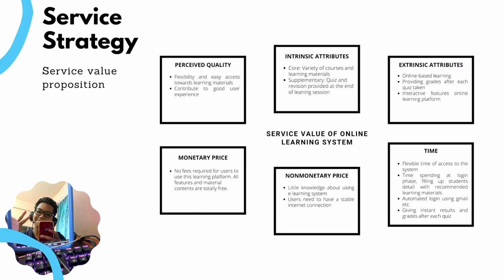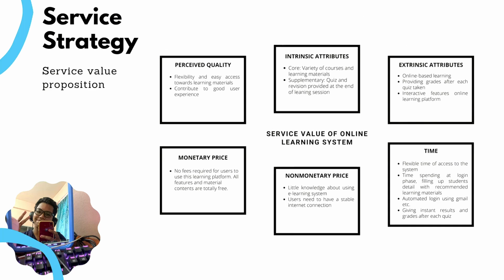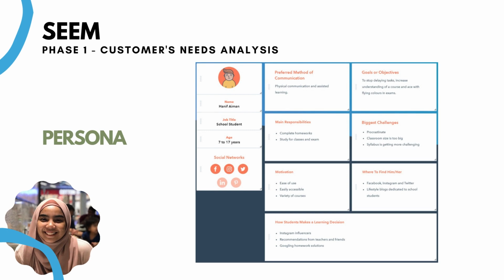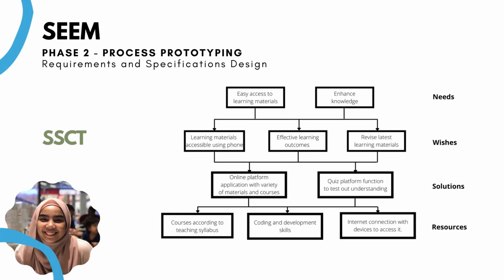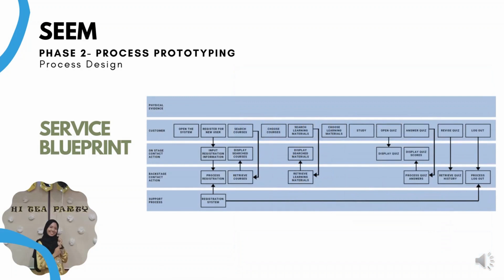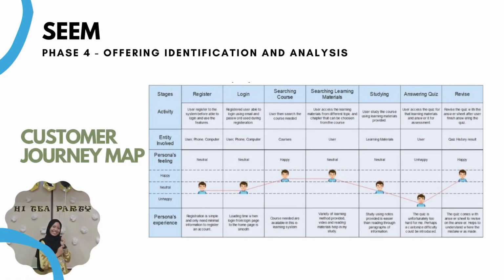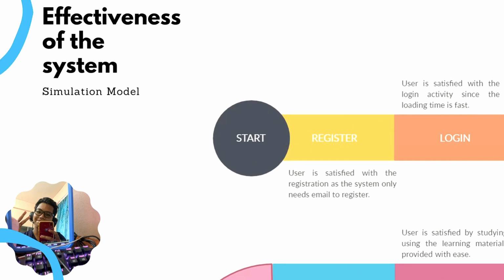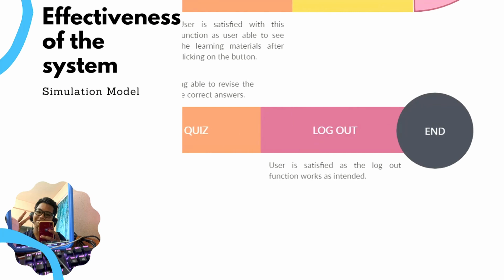HANS e-Learning System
HANS e-Learning System for TTTR3063: Design and Innovation of Service Systems

Nur Nayli Nasuha Shamsul (A169893)
Muhamad Hanif Aiman Zamri (A168548)
Sania (A171973)